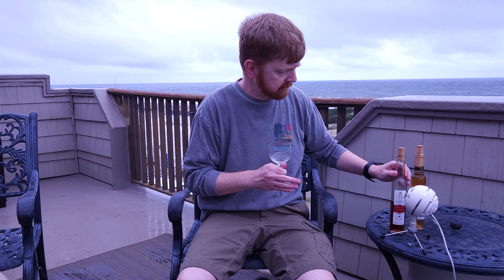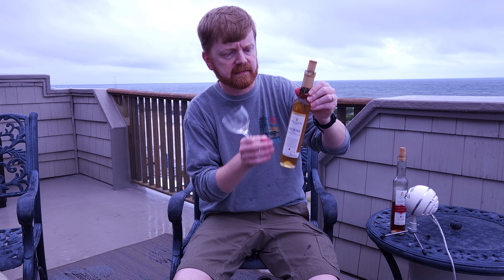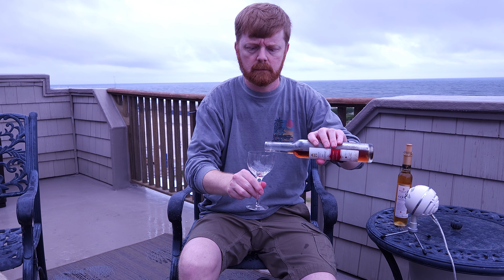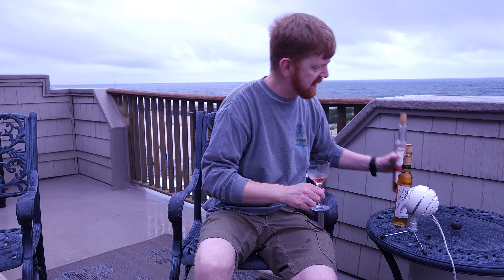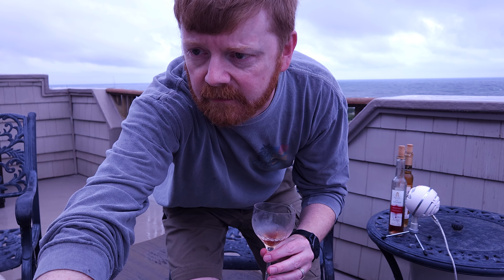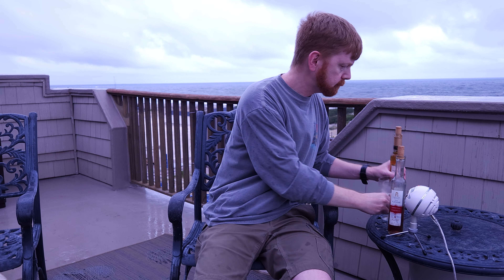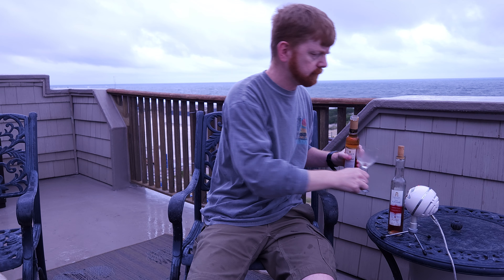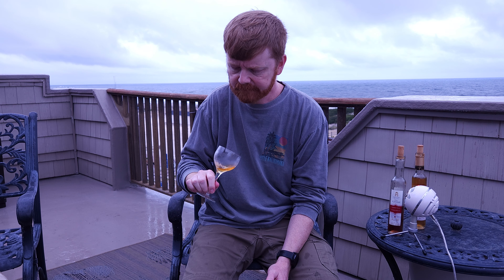Tasting Canadian Ice Wine... At The Beach, Eh?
A quick video about some ice wine I picked up while in Canada. Have you tried ice wine? What do you think?
Be sure to yell at me over at The Wine Fool on Instagram!

00:00 Ice Wine!
00:30 Raining on me!